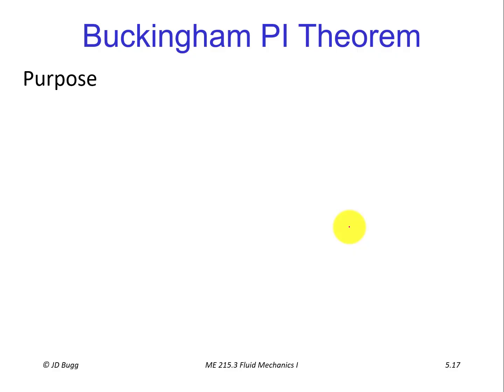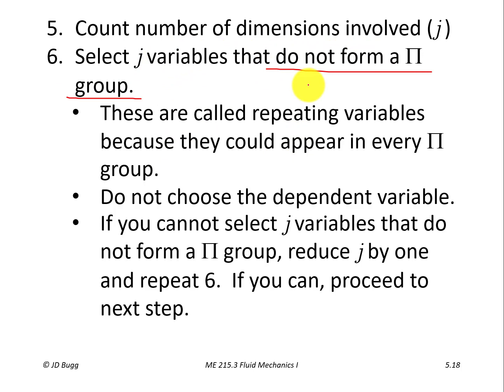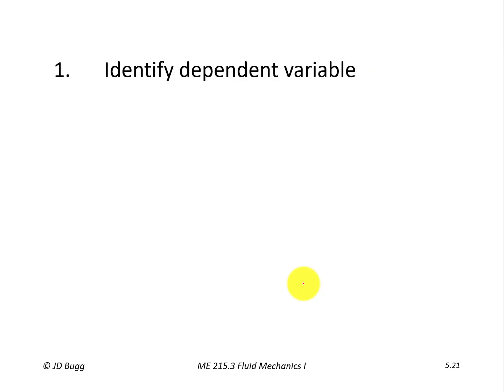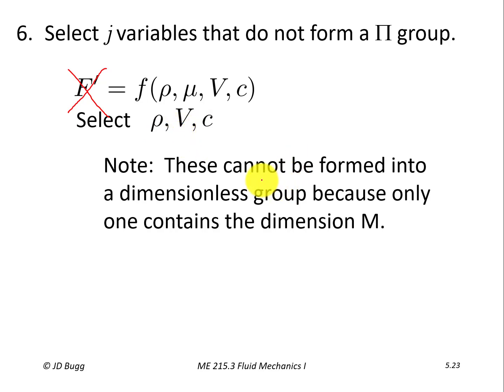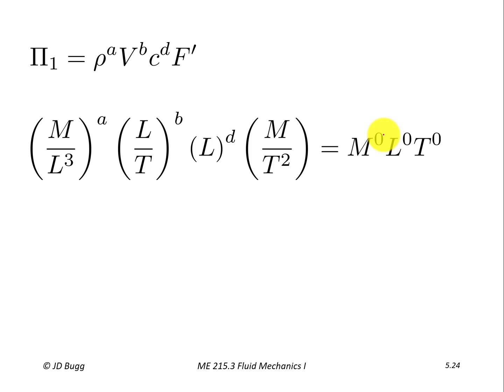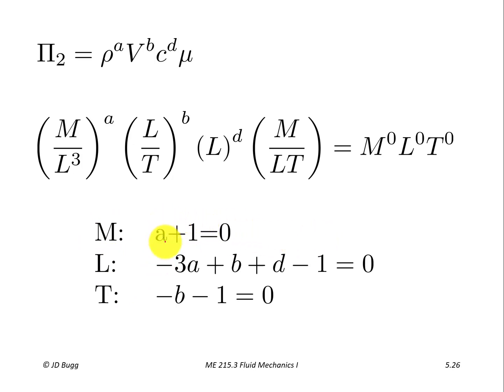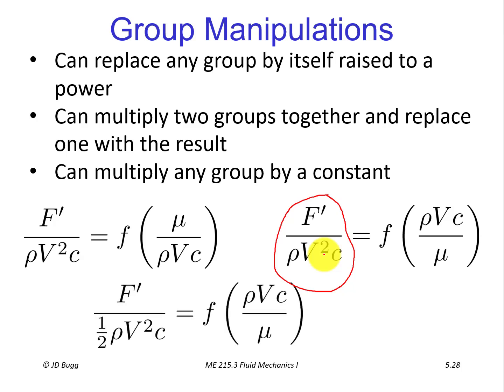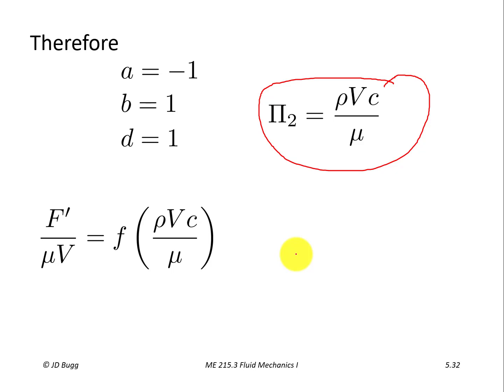24 - ME 215 Fluid Mechanics I - Dimensional Analysis - Buckingham PI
This video describes the Buckingham PI Theorem and illustrates how it works for determining the important dimensionless groups to use when studying the forces on an aerofoil.